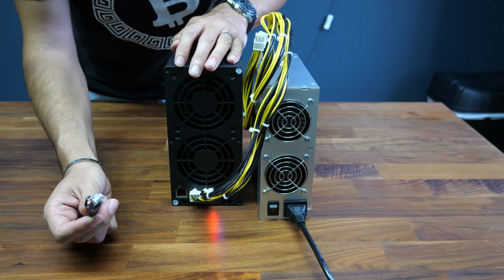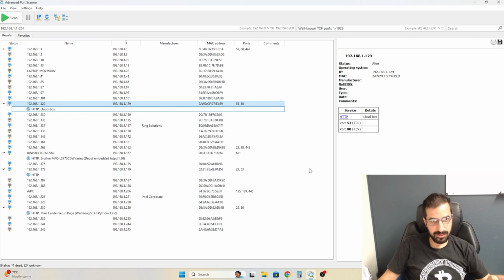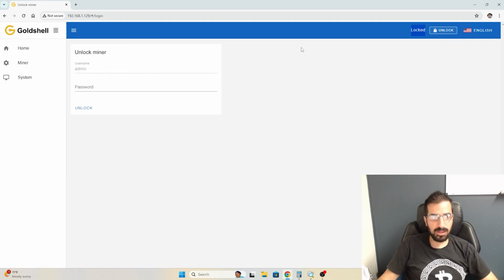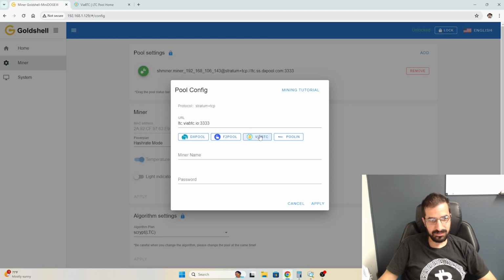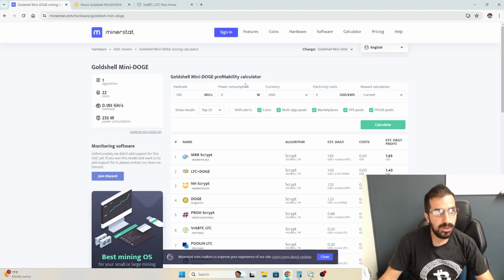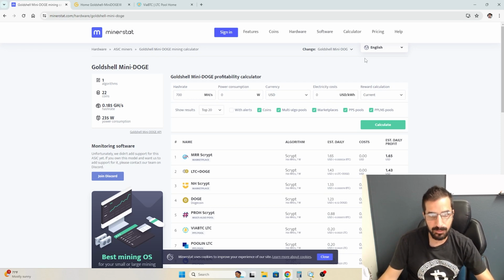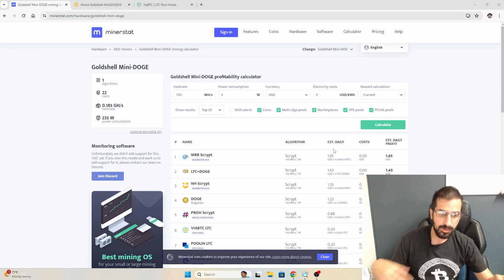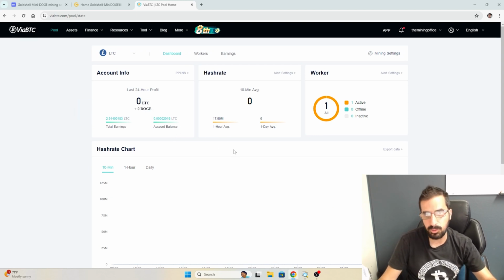Mini Doge III Setup & Review | How Much You Can Make Mining with the Goldshell Mini Doge III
In this video, we dive deep into the Mini Doge III, the latest miner from Goldshell. Join us as we unbox, set up, and review this powerful mining machine. We'll also break down how much you can expect to earn with the Mini Doge III.

If you have any questions or experiences with the Mini Doge III, drop them in the comments below.